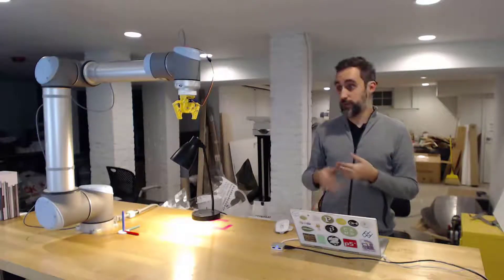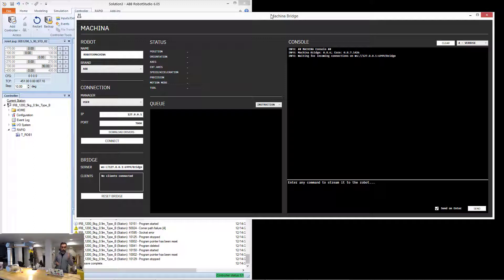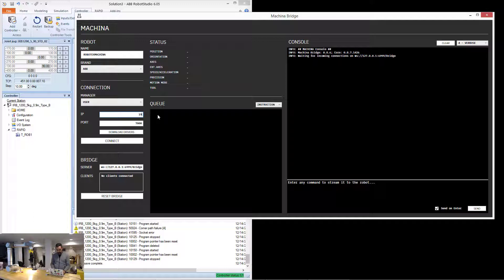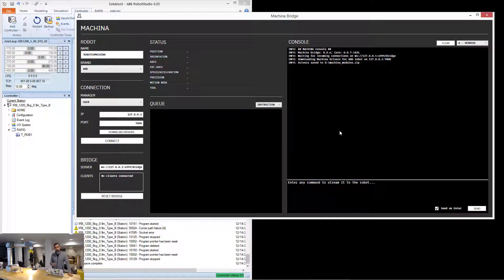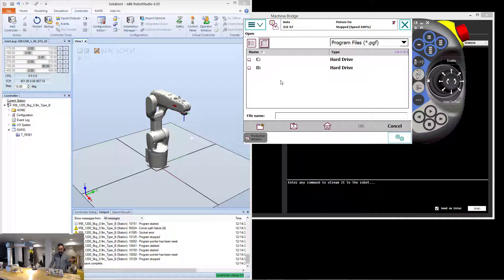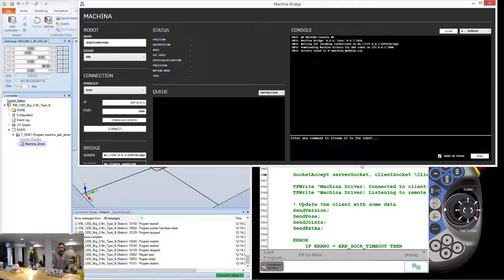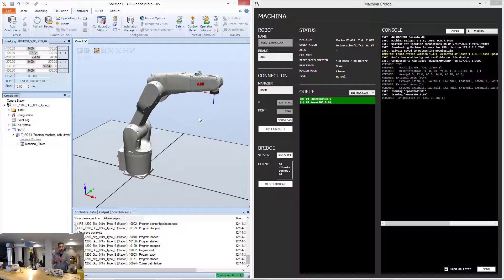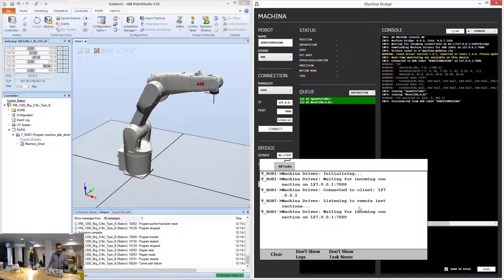ABB: Driver Setup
In this video, I explain how to load a Machina Driver to an ABB robot and execute it. This allows the Machina Bridge connect to and control the robot.